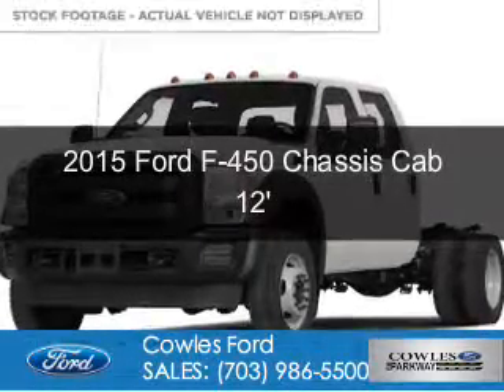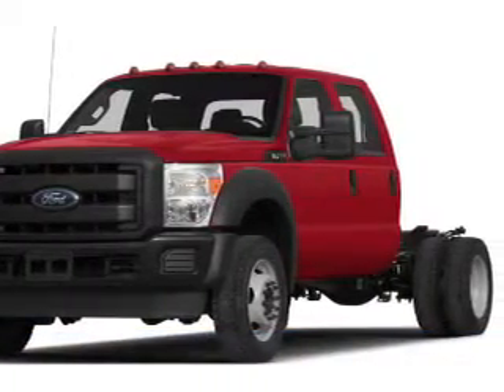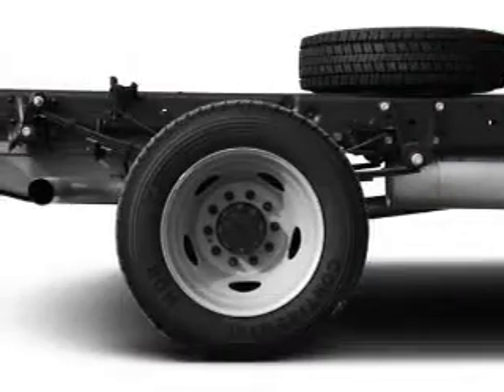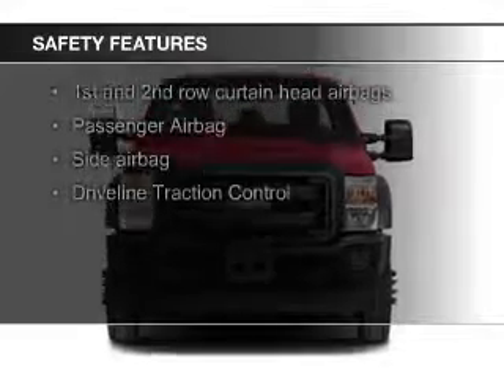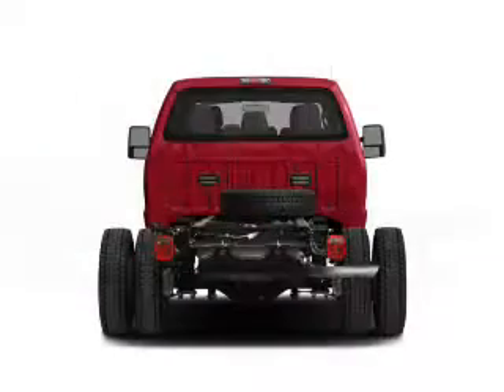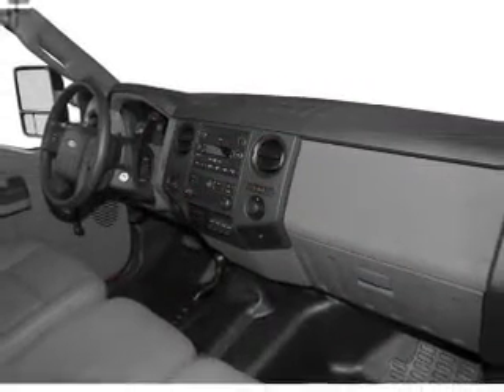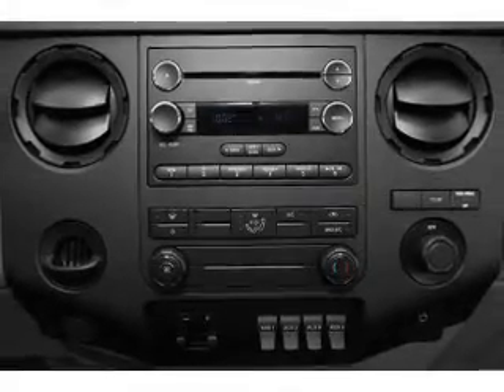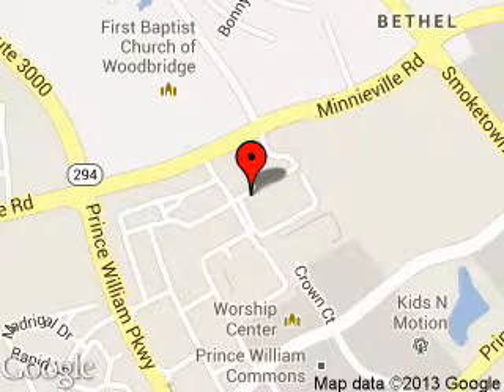2015 Ford F-450 Chassis Cab - Woodbridge VA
Phone:
Year: 2015
Make: Ford
Model: F-450 Chassis Cab
Trim: 12'
Engine: 6.7 liter 8 cylinder 32 valve
Transmission: Automatic
Color: Oxford White
Mileage: 0
Address:
13779 Noblewood Plaza